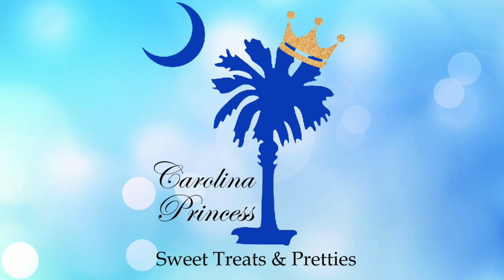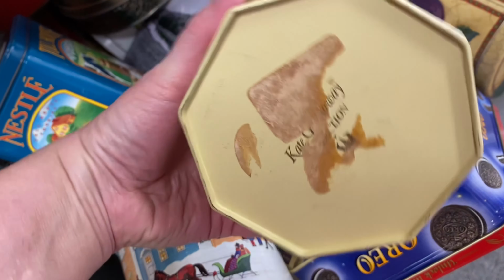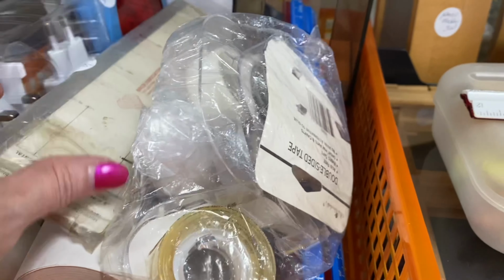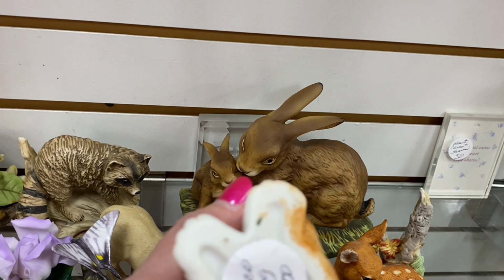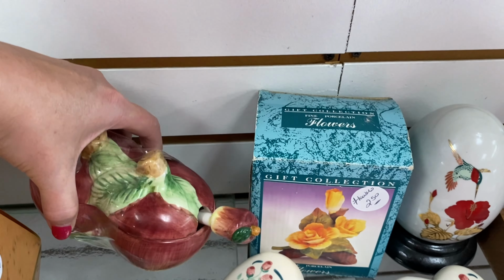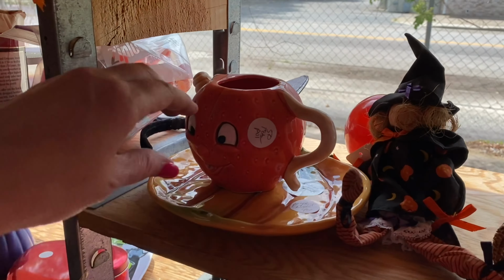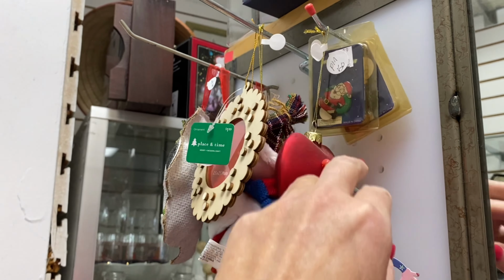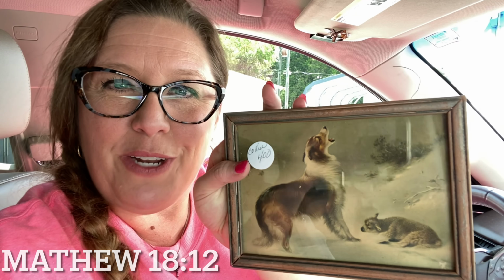THESE SHELVES ARE PACKED! / Thrift With Me & Haul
Hey y’all! 🥰

Thanks for stopping by the channel today!  Day 1 visiting back home in SC and I’m already Thrifting!

Let me know what you think If this Iittle thrift store and If I missed anything!

If you LIKE theifting, shop alongs & thrift hauls, please give the video a 👍🏼 and if you’re not subscribed, go ahead and hit that SUBSCRIBE button-it’s free and it helps my channel grow!

Don’t forget to click that NOTIFICATION 🔔 to All so you never miss a video or a live event here in my channel!